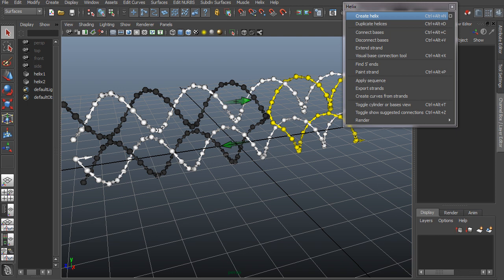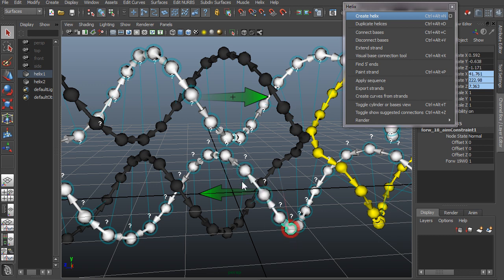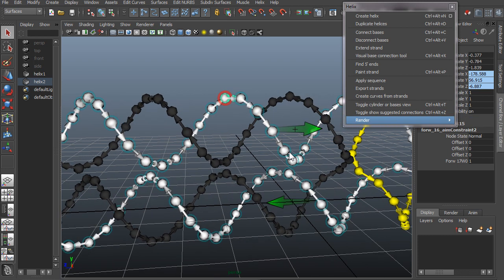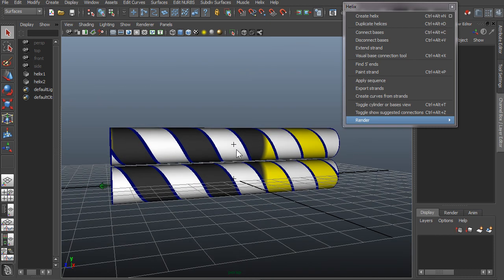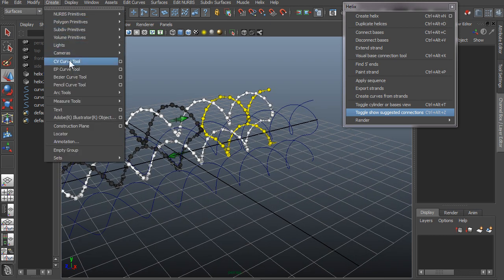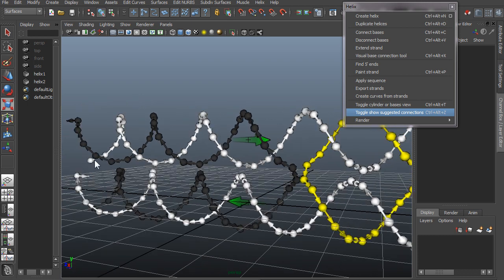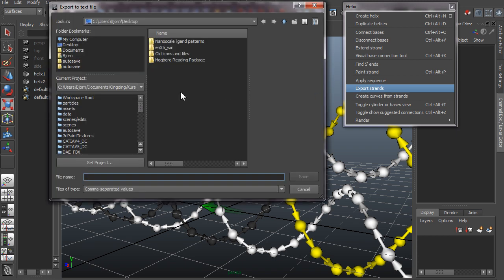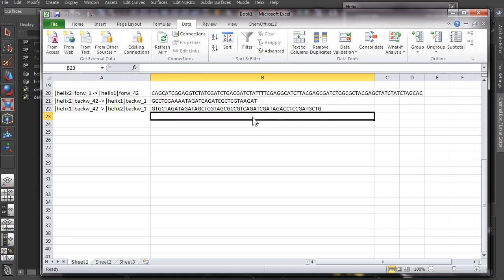vHelix for Maya - free-from DNA structure design in 3D, Episode 2: Sequence and Rendering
In this video, we describe how to change the options for rendering your DNA in the viewport and how to add sequence data to you structures in vHelix for Autodesk Maya.